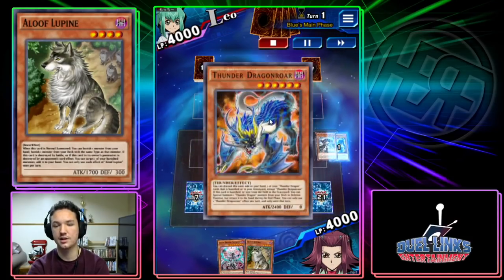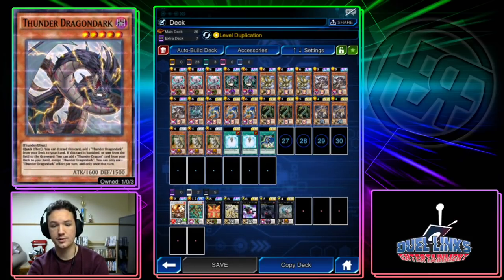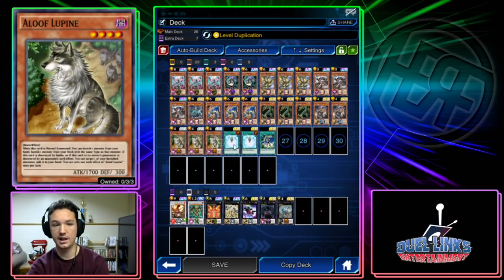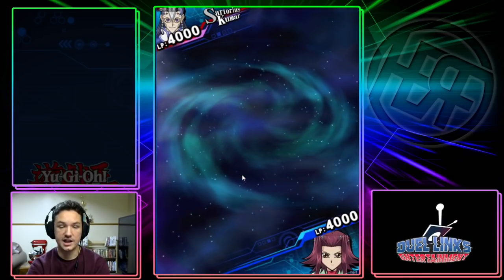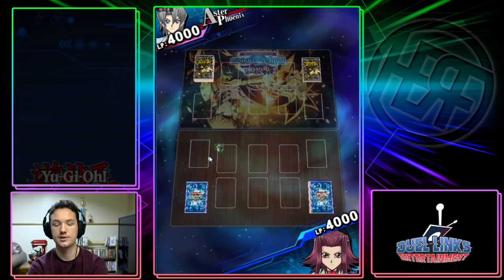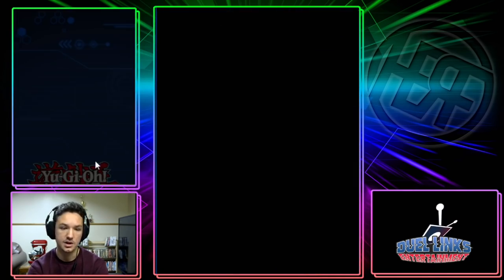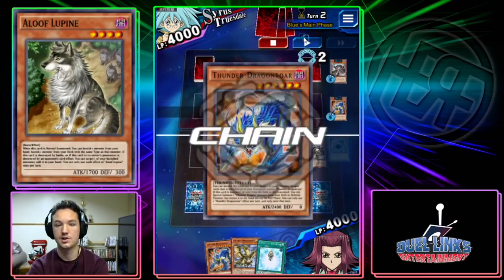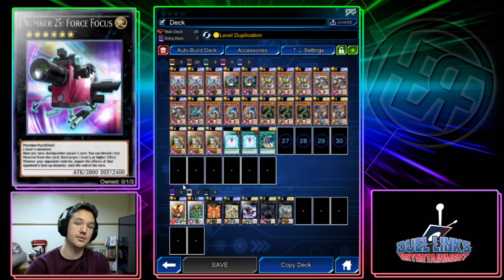How to Play - Thunder Dragons - Learn How the Deck Works!! [Yu-Gi-Oh! Duel Links]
Our Discord and Tournaments are FREE!! Join us today!!

Tournament Schedule:

Mondays: Battle Phase Monday - 4pm EDT
Wednesdays: Battle Phase EU - 1pm EDT
Fridays: Battle Phase Friday - 5pm EDT
Sundays: Battle Phase Sundays - 5pm EDT

We also hosts tournaments on Tuesdays and Saturdays when we meet our subscription goals for the month!!